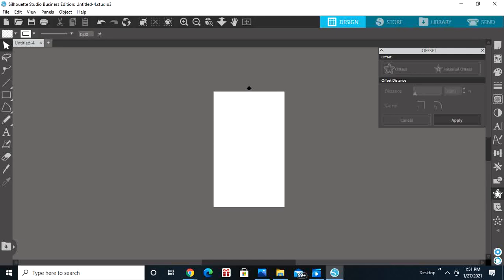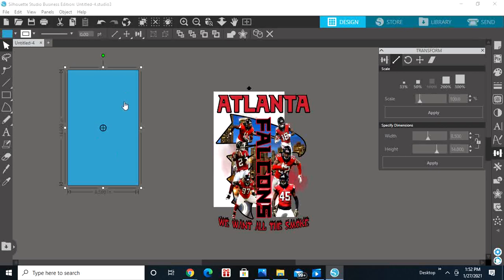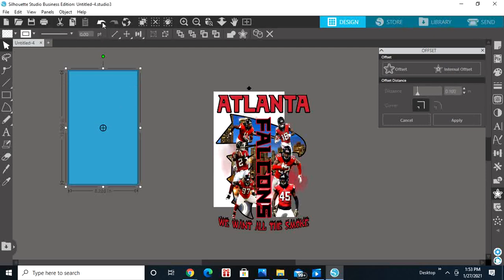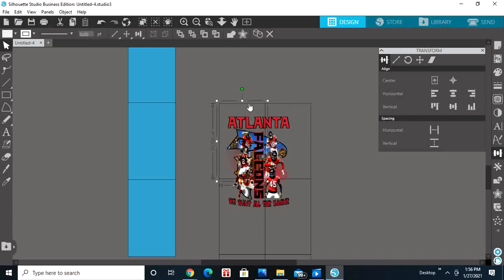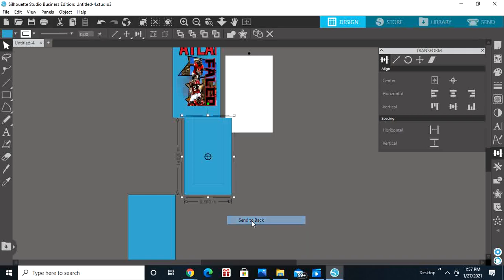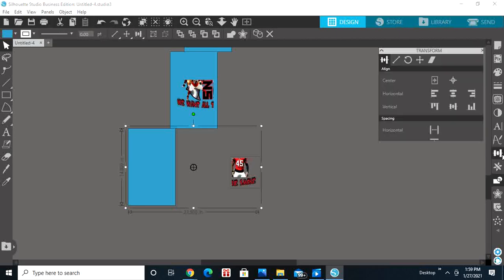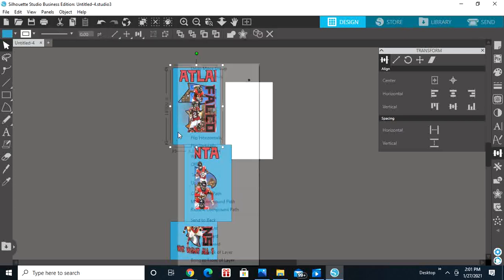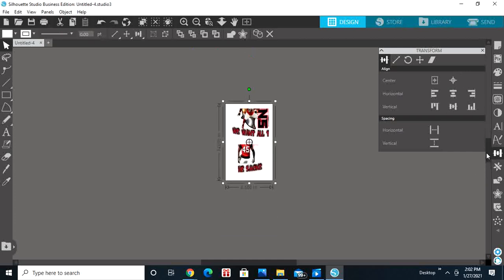How to Crop and Print Sublimation Designs in Silhouette Studio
Have you ever wonder how to print all-over shirt using  a regular size sublimation printer. In this video tutorial, you will learn the steps it takes to print designs that are larger than you printer paper size.